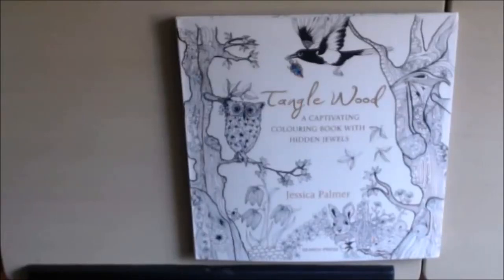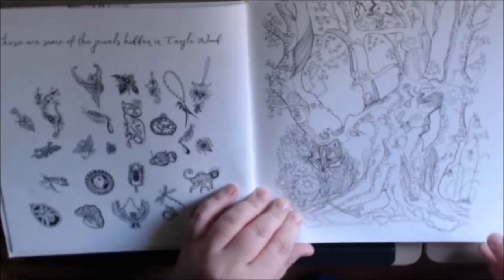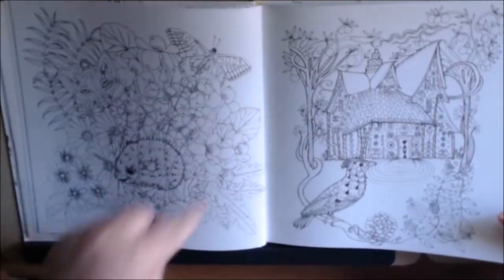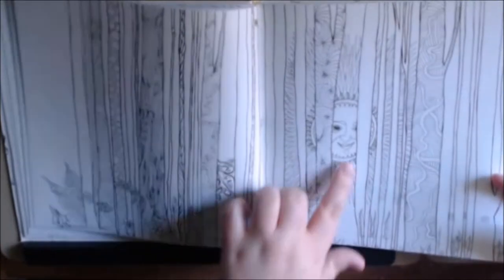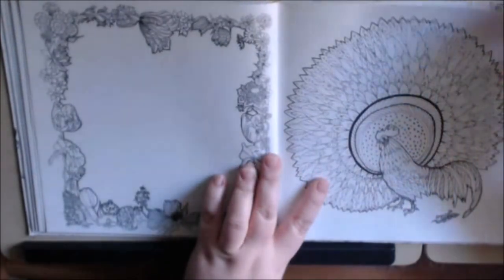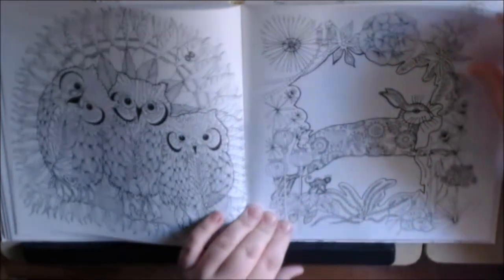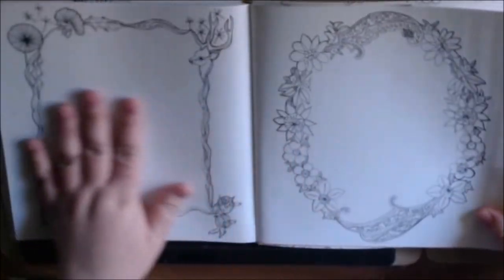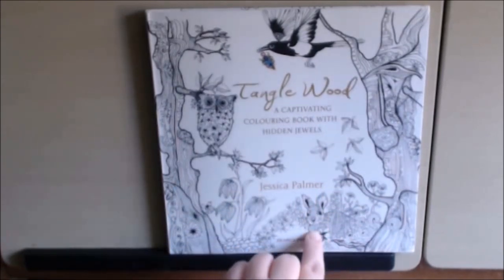Tangle Wood Coloring Book Review by Jessica Palmer